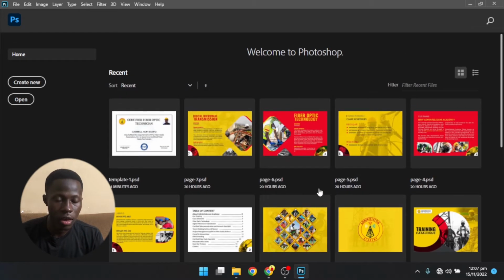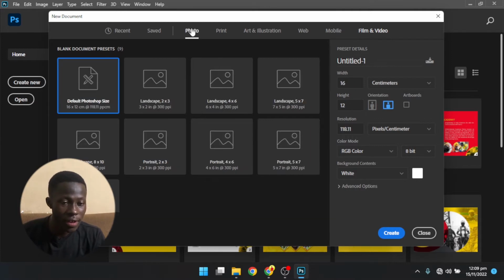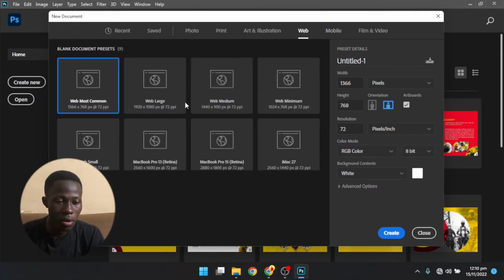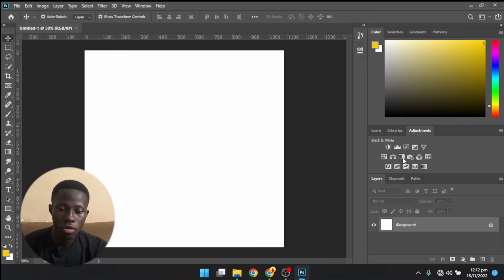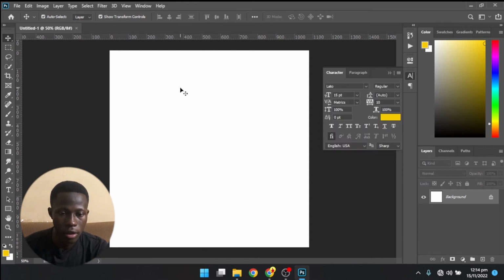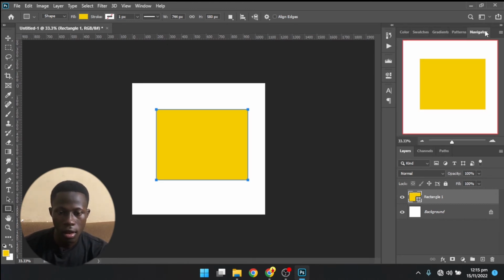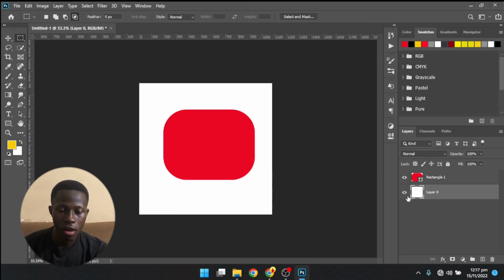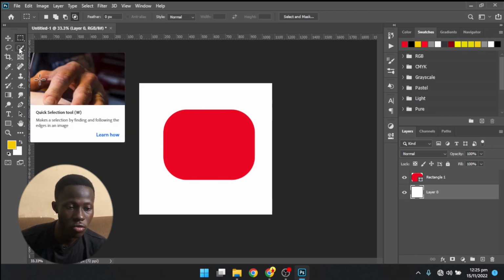Set up your workspace like a Professional in Photoshop || Photoshop Crash Course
One of the biggest challenges I faced earlier on when I got started with learning, using photoshop and learning from my online instructors was that their screens were a little different from mine and made following a little difficult.
In this video we are going to look at setting up your photoshop workspace to make the most essential videos available to you and a few clicks away.

⌚ Timestamps
00:00 - Introduction
00:40 - Photoshop Welcome Page
02:16 - Creating a new file in Photoshop
05:50 - Resetting our workspace to Essentials
06:19 - Closing a panel in Photoshop
07:09 - Adding a panel in Photoshop
10:41 - the Canvas in Photoshop
10:56 - Layers panel in Photoshop
11:29 - The toolbar in Photoshop
12:11 - The Menu bar in Photoshop
12:28 - The options bar in photoshop
13:26 - Signing out